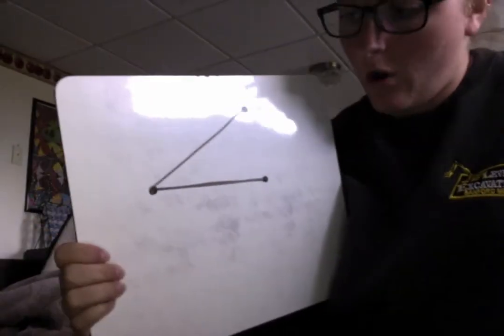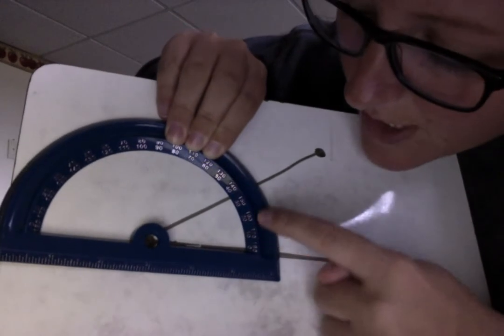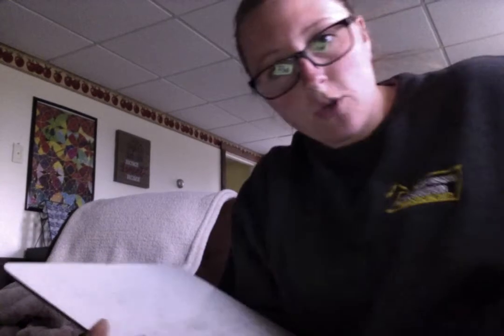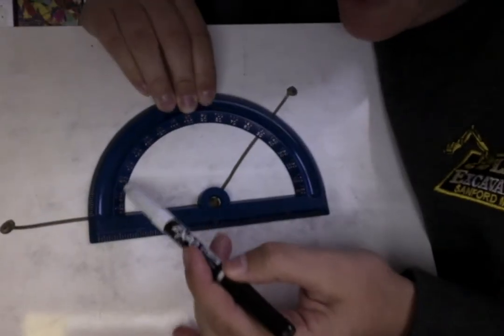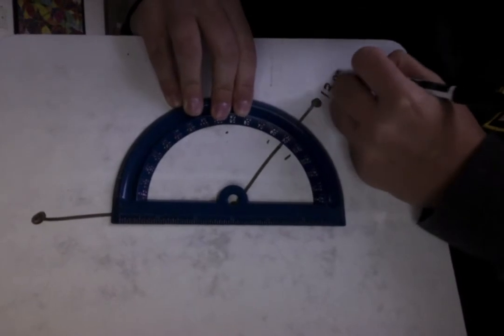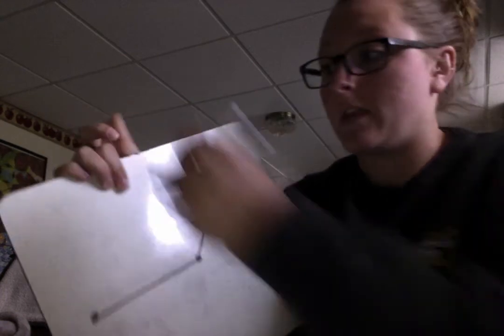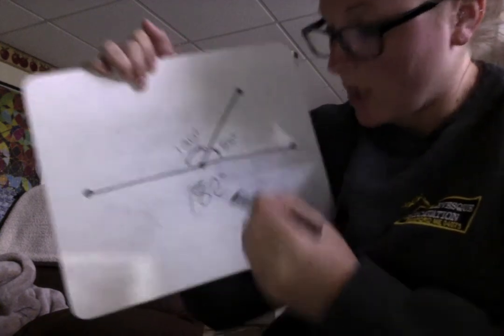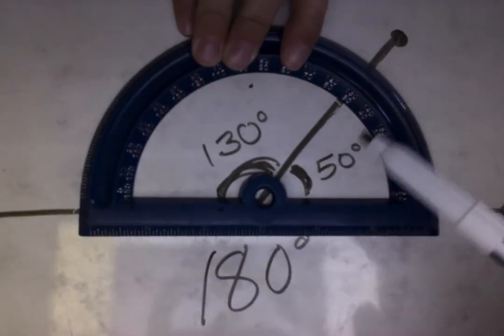How to Measure Angles